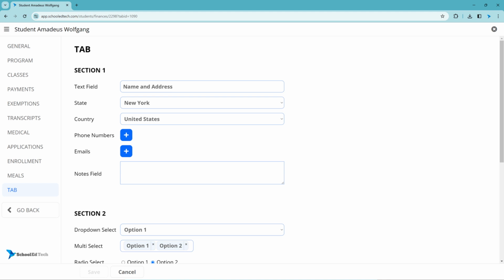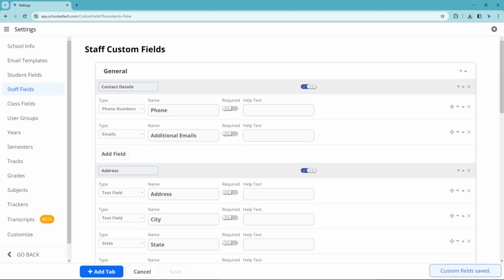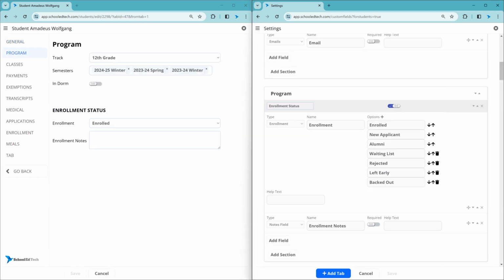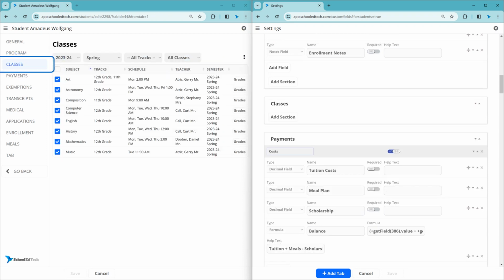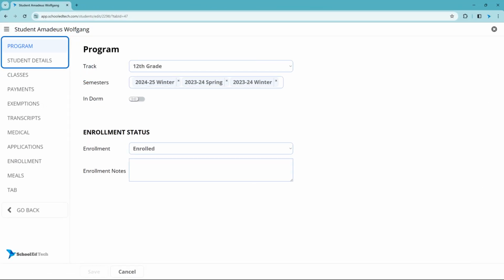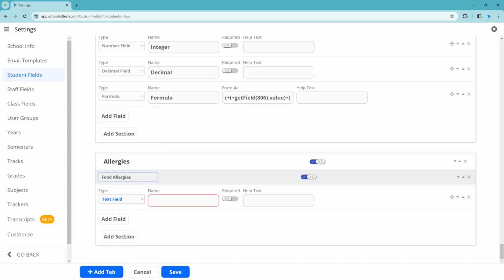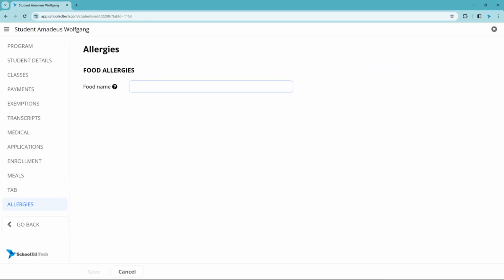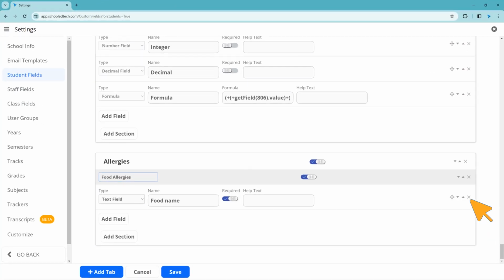Student and Staff CRM SIS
Learn to use School EdTech's built in CRM to manage student and staff details efficiently.

00:00 Introduction
00:40 Custom Fields
01:10 Student Tabs
02:02 Renaming Tabs
02:34 Adding Sections
03:00 Custom Field Types
03:33 Moving Fields
03:44 Deleting Fields

## Introduction to Student and Staff CRM
- **Definition and Purpose**: The system used for managing student and staff details is referred to as a CRM or Contact Relationship Management, though it is also sometimes called a Student Information System (SIS). The broader term CRM is preferred as it encompasses both student and staff information storage.
- **Usage and Benefits**: The CRM system is utilized to store information, track interactions, and provide insights to efficiently manage the school and streamline tasks.

## Custom Fields and Configuration
- **Adding Custom Fields**: There are over 15 types of customizable fields that can be added to both student and staff profiles. These custom fields are grouped into sections, which can then be organized into tabs or menus.
- **Managing Sections and Tabs**: Users can create new sections and tabs as needed. Sections are displayed within tabs (e.g., General Tab, Student Program Tab), and some built-in fields within these tabs cannot be modified.

## Customizing Student and Staff Fields
- **Adding Staff Fields**: Navigate to the main menu, select settings, then staff fields to add custom fields for staff.
- **Adding Student Fields**: Similarly, go to the settings menu, select student fields, to add custom fields for students.

## Organizing and Managing Tabs
- **Renaming and Reordering Tabs**: Tabs can be renamed by editing the tab name. They can be reordered using up and down arrows corresponding to each tab name.
- **Adding New Tabs and Sections**: Users can add new tabs by selecting ‘Add New Tab,’ entering the desired name, and saving. Sections are added within tabs similarly by selecting ‘Add Section’ and then saving the desired name.

## Custom Field Management
- **Creating and Editing Custom Fields**: New custom fields can be added by selecting ‘Add Field’ and choosing from the dropdown over 15 types of fields, entering the desired name, and toggling ‘Required’ if needed.
- **Field Help Text**: Optional help text can be added which shows up as a question mark icon next to the field, providing additional information to users.
- **Reordering and Moving Fields**: Fields can be reordered using up and down arrows, and moved between sections using the move icon.
- **Deleting Fields**: Fields can be removed by selecting the corresponding x icon.

## Recommendations and Further Information
- **Saving Changes**: It is recommended to save changes regularly to avoid accumulating a lot of unsaved changes.
- **Viewing Help Tutorials**: For detailed information on various custom field types, users are directed to see the appropriate help tutorial in the CRM and custom field section.

By structuring and summarizing these points into distinct chapters and subtopics, the key themes and steps of managing the student and staff CRM system are laid out clearly for easy reference and understanding.